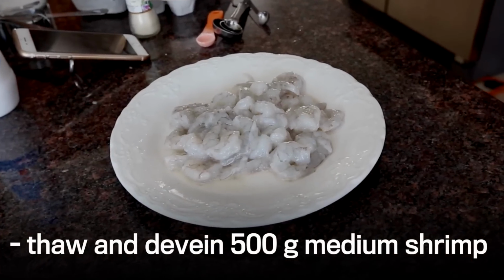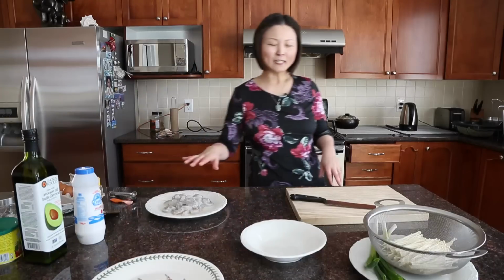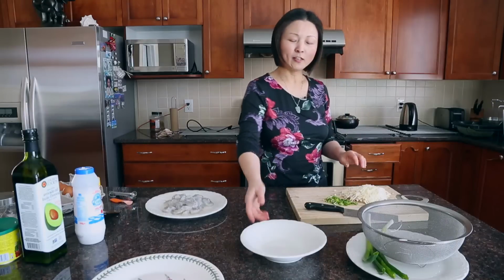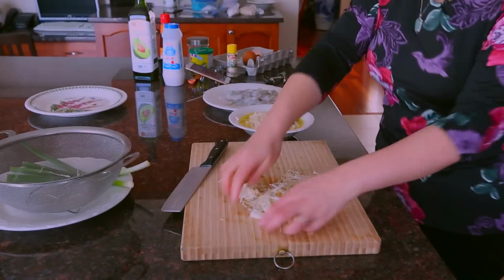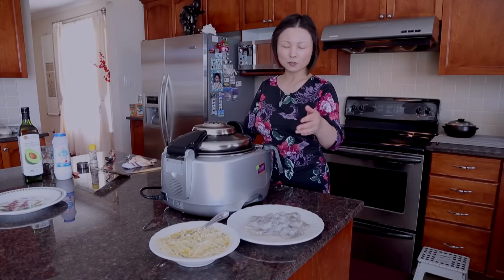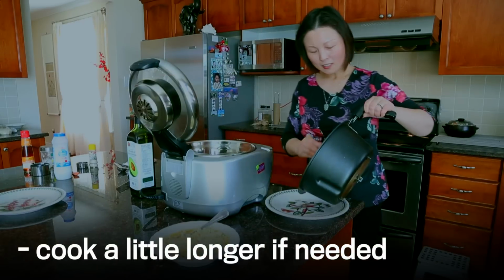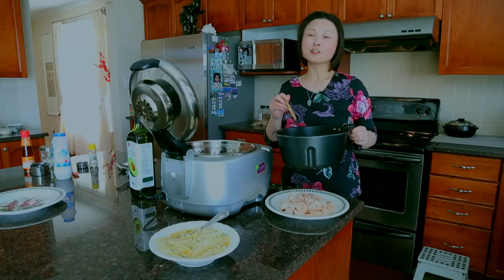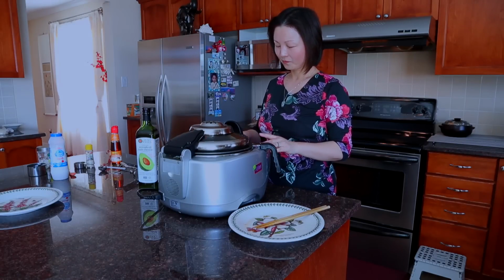What's a Ropot and how do I use it?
Food blogger Lu Yang demonstrates the Ropot, a made-in-Ottawa cooking appliance, with a recipe for shrimp, egg and mushroom stir fry. Video by Wayne Cuddington/Postmedia